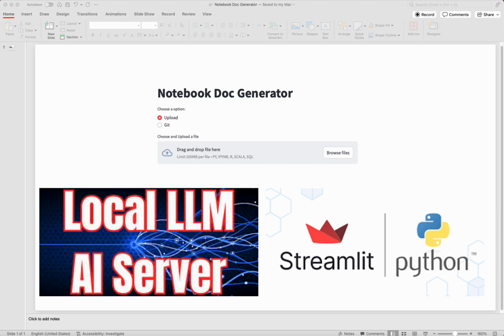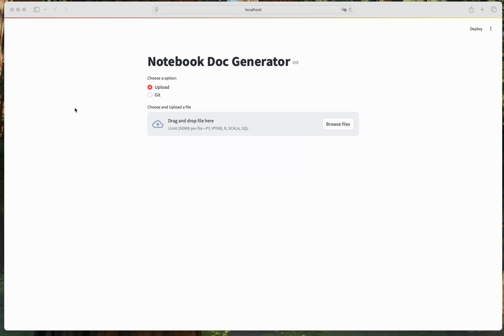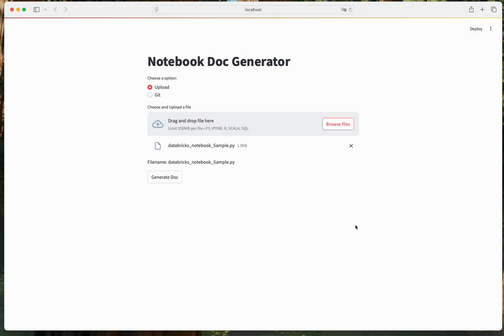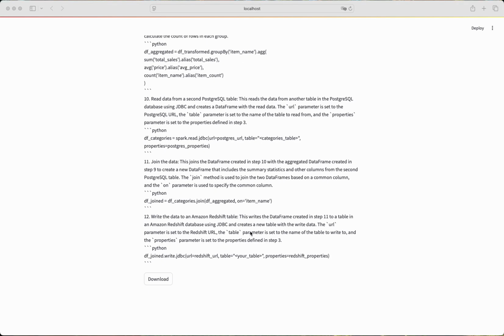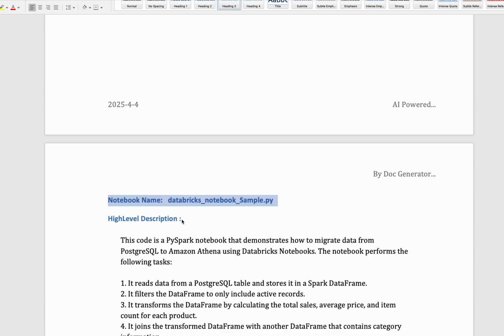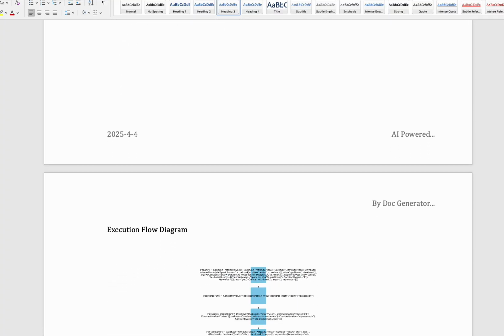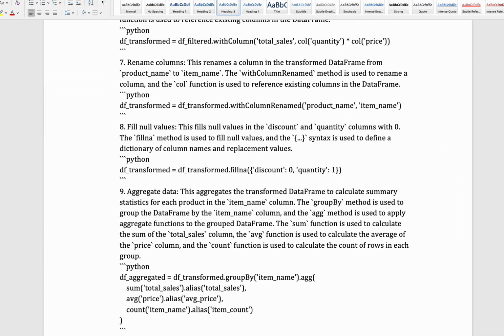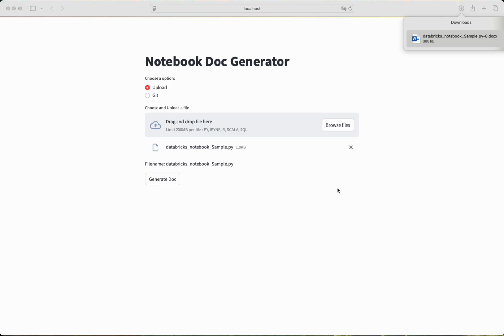Notebook Doc Generator powered by LLM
A Notebook Doc Generator powered by LLM leverages a Large Language Model (LLM) to help create or automate the generation of documents of Spark Notebook. The tool can intelligently organize and format the document, categorizing sections, generating bullet points, or even including code snippets (if relevant).